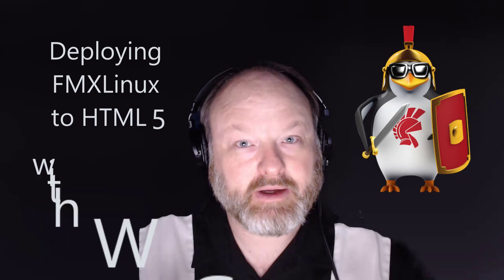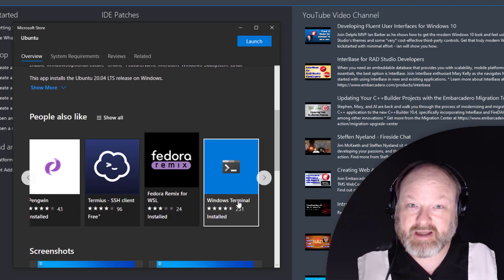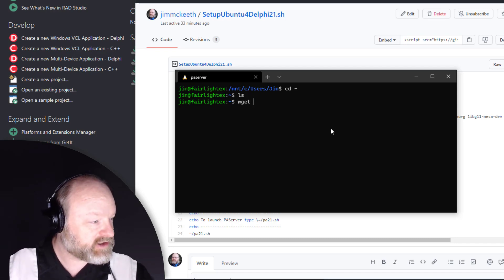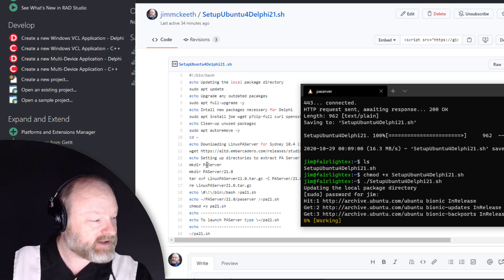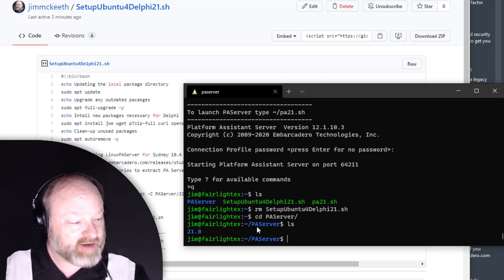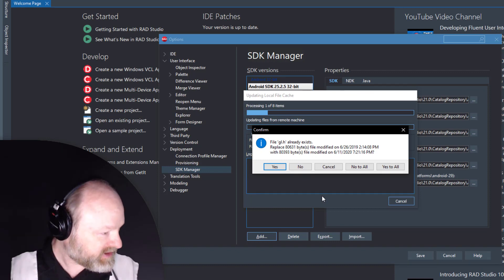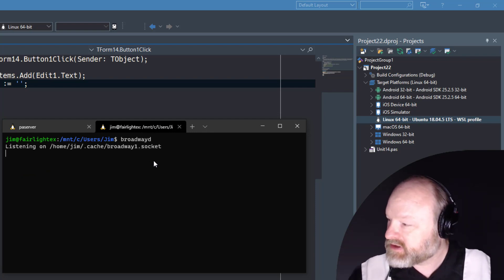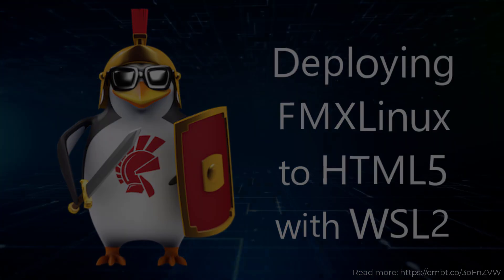Deploying Delphi FMX as HTML5 via WSL2 and FMXLinux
The quickest way to get up and running with FMXLinux in the browser with HTML5 and Broadwayd.